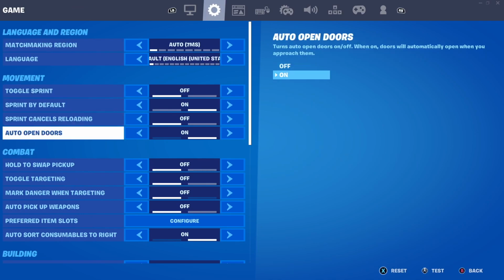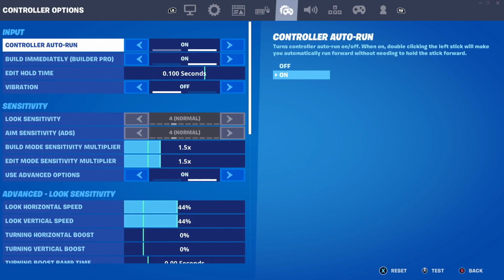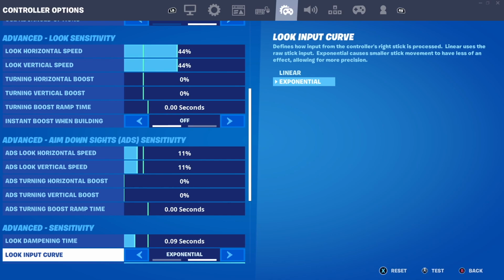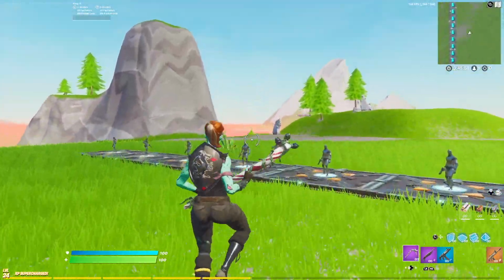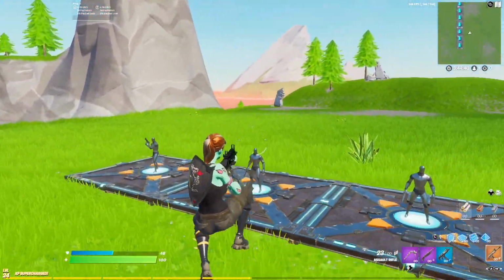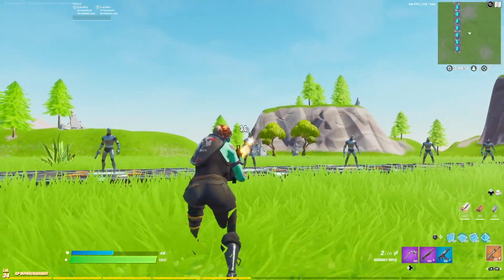CHANGE This SETTING for PERFECT AIM! BEST Fortnite Settings PS4/XBOX! (Fortnite BEST Settings)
Fortnite BEST SETTINGS for PS4/PS5/XBOX ONE! BEST Editing Settings/ Editing Tips with Best Settings That Work With Legacy, Linear, Exponential Aim Assist Settings & ALL SETTINGS in Fortnite Battle Royale Chapter 2 for Xbox/Ps4/Ps5 Fortnite Settings! Best Editing Settings for you in Fortnite Chapter 2!

Evil Controller 🔥
(Shift Paddles/Remapping) (Evil Sticks: Left-Small Right-Medium) (No Mods) (Tactile Triggers)

(Mixer - goXlr) 🔥

(Streamdeck - Soundboard) 🔥

Gaming Pc 🔥

HeadPhones (Steelseries)🔥

Gaming Monitor (alienware)🔥

Elgato (Capture Card) (Console only)🔥

Editing Software (Final Cut Pro X) (iMac Only)🔥

                                     🔴 Social Media 🔴

                                    🔴 Creator Code 🔴

USE Code: “Younghumor” in the ITEM SHOP! AD